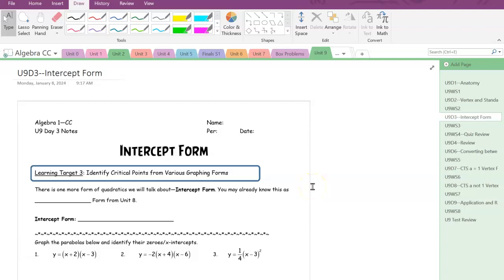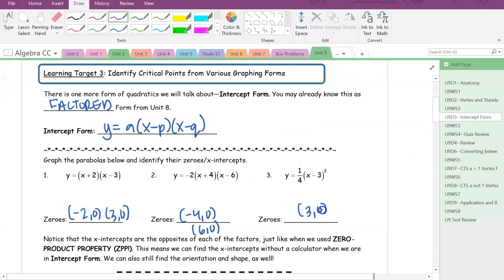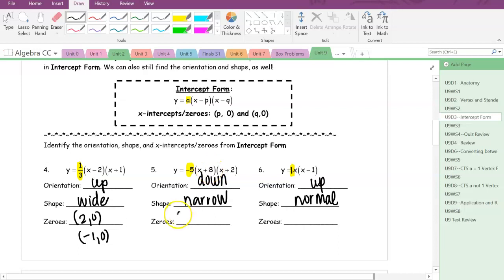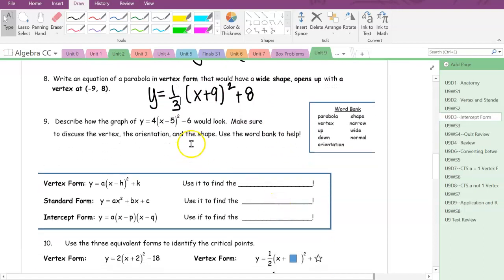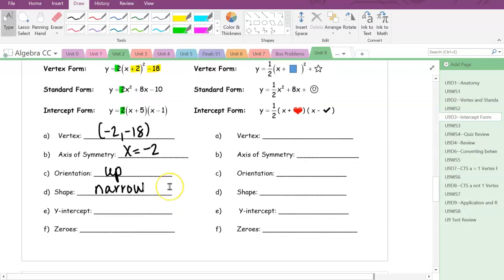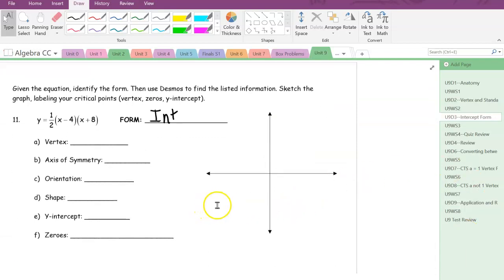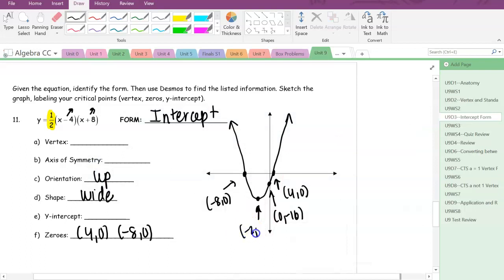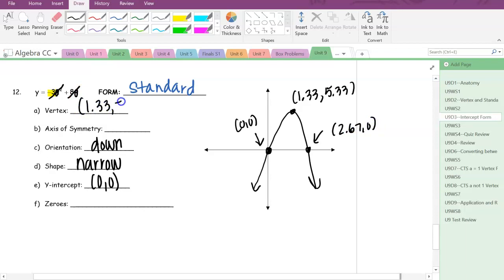Algebra U9 Day 3 Notes Intercept Form